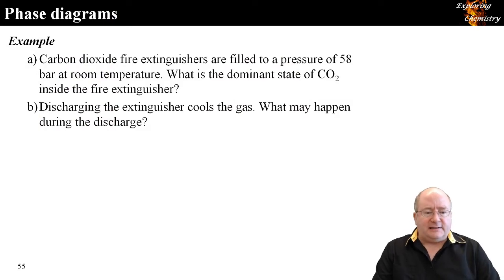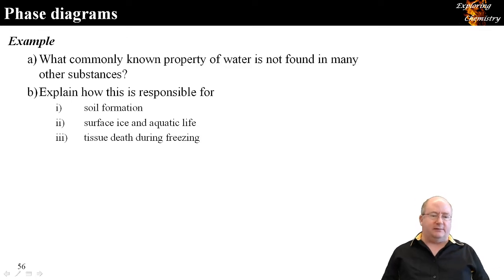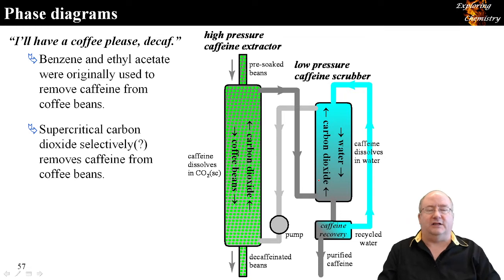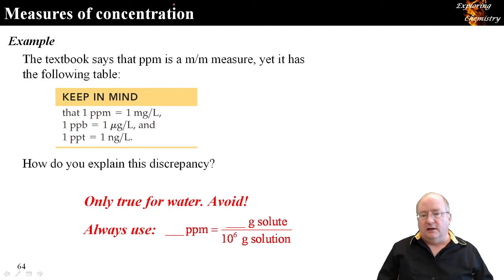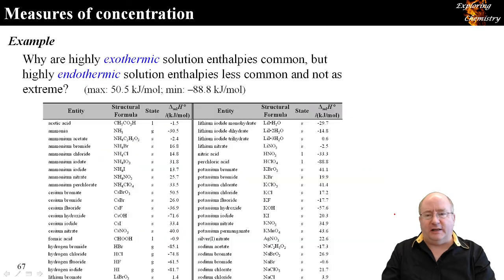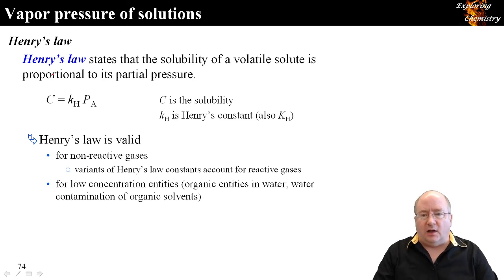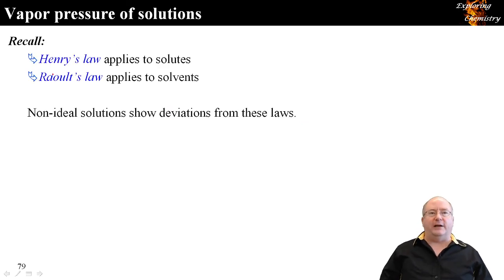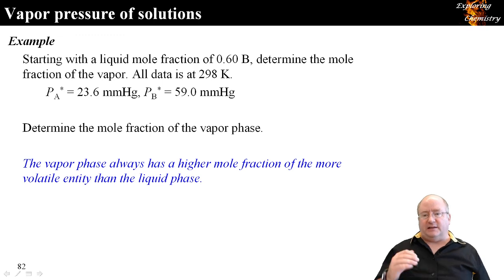Intermolecular Interactions 04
Phase diagrams.
Supercritical solutions.
Measures of concentration.
The solution process: discussed in terms of relative IM force strength.
Vapor pressure of solutions.
Henry's law.
Raoult's law.